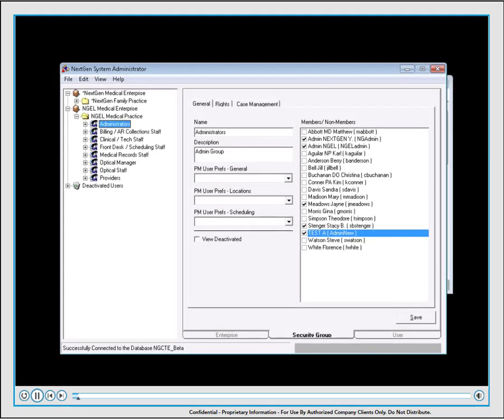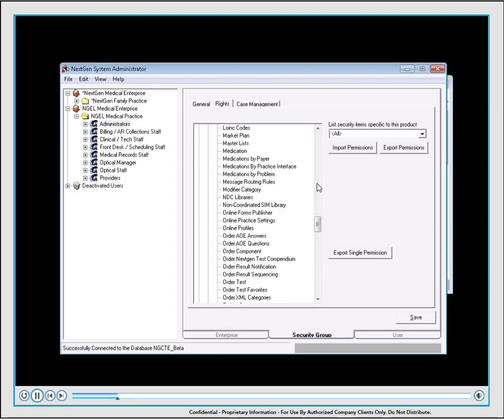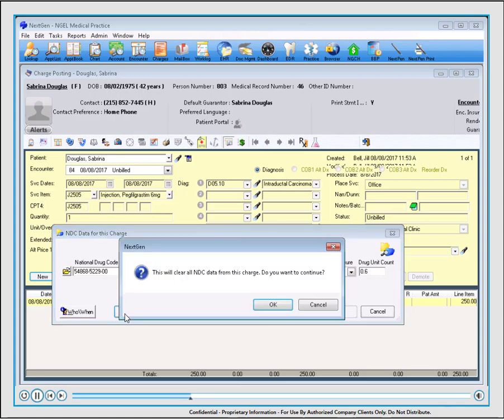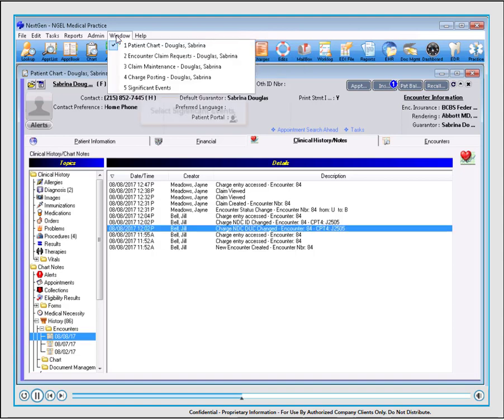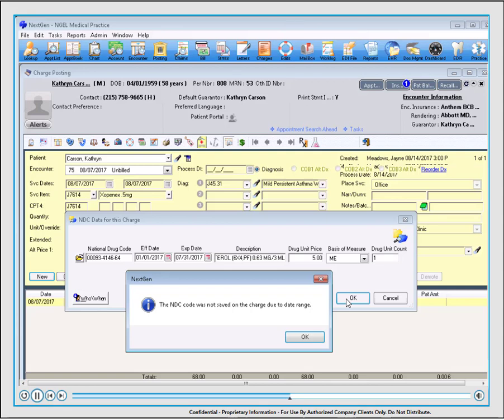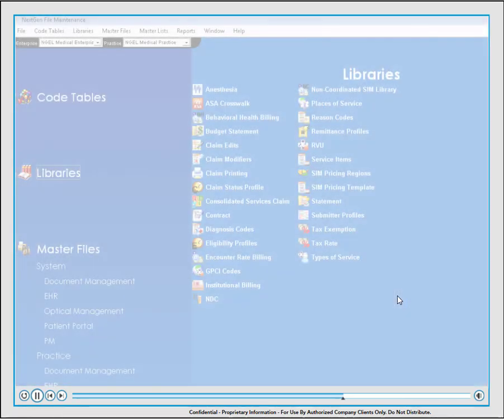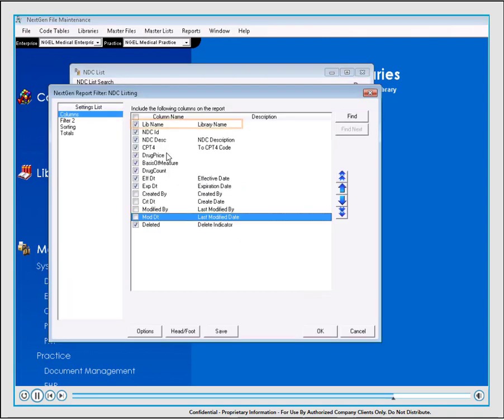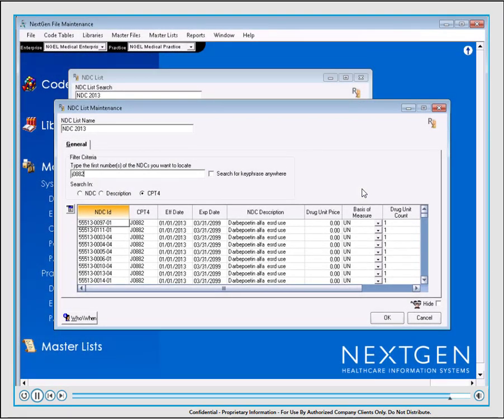5 9 CBO Admin NDC Enhancements